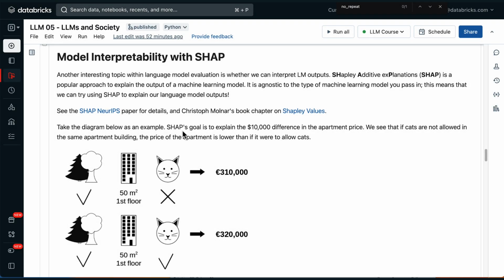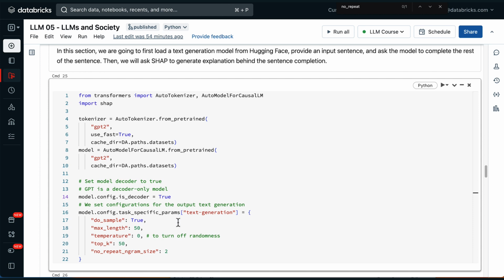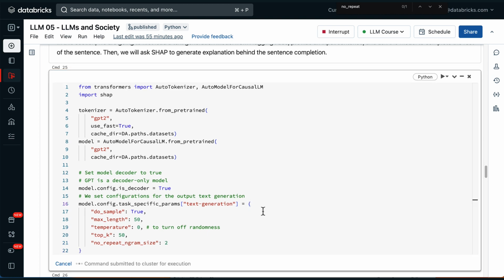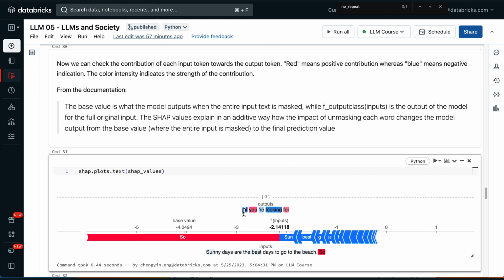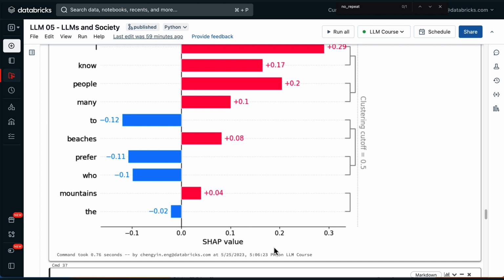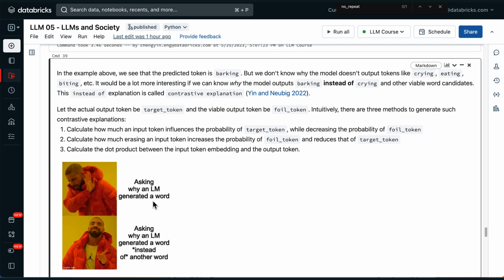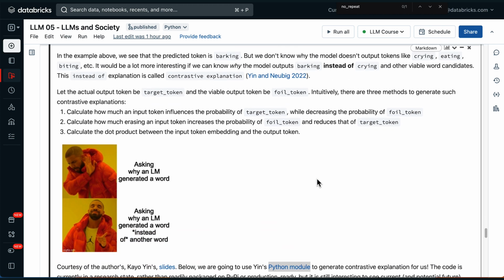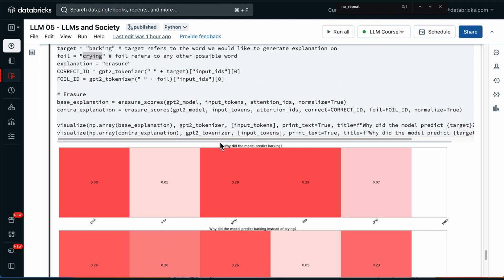LLM Module 5: Society and LLMs | 5.7.2 Notebook Demo Part 2